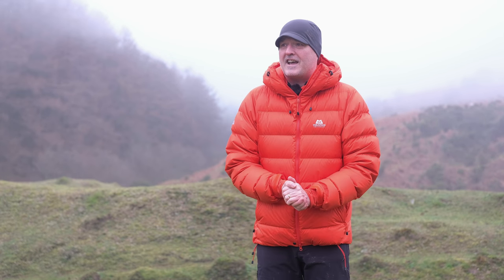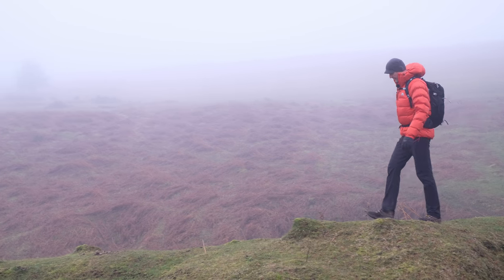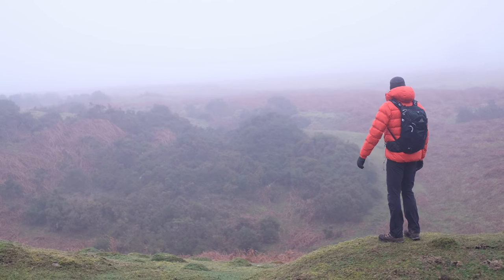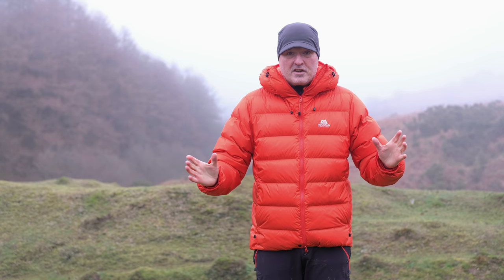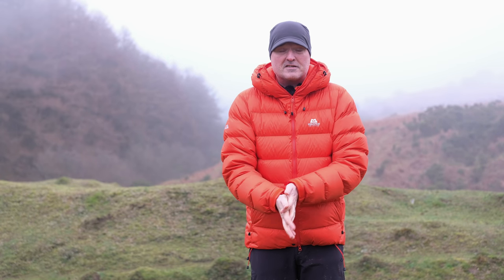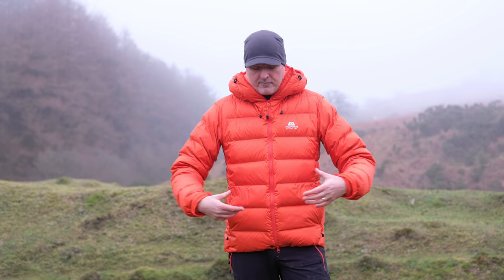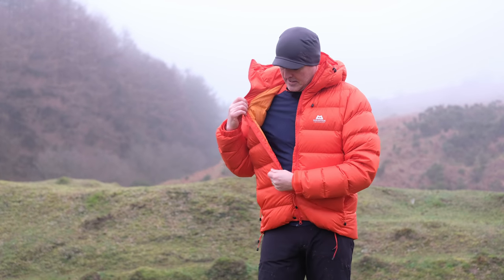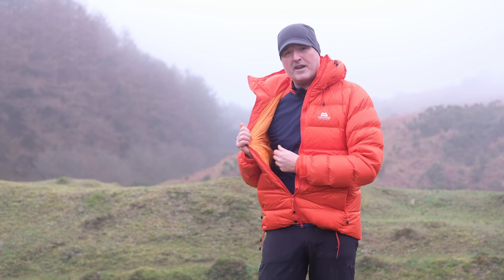Inside Look: Mountain Equipment Mens Vega Jacket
Setting the milestone for modern alpinism, the Vega from Mountain Equipment is obsessive in its construction and one of the only choices for fast and light mountaineering goals.